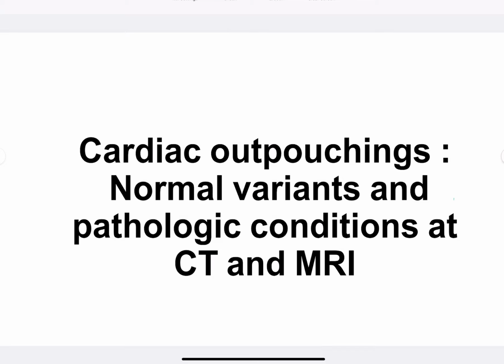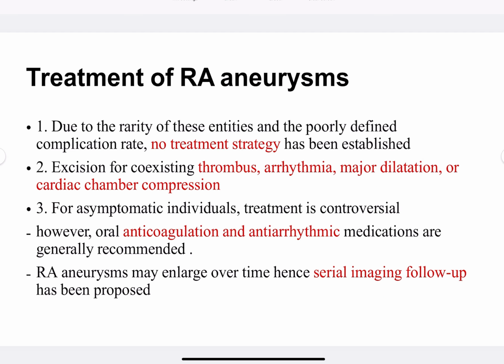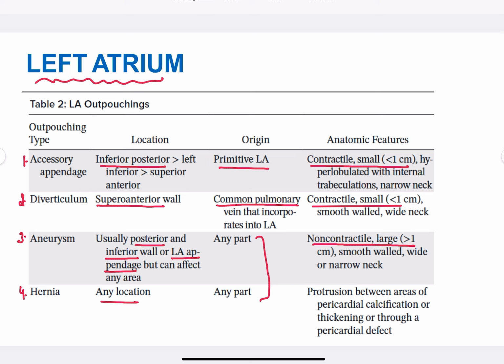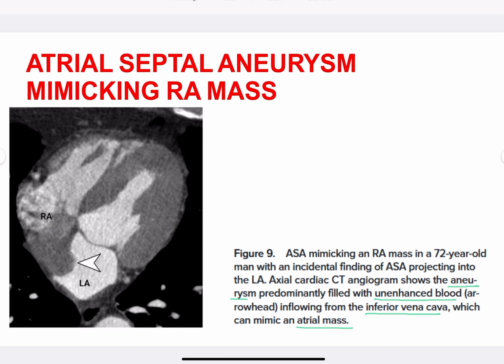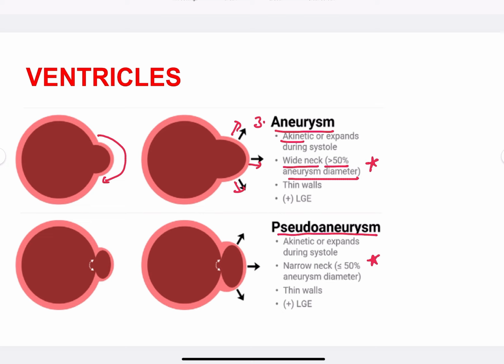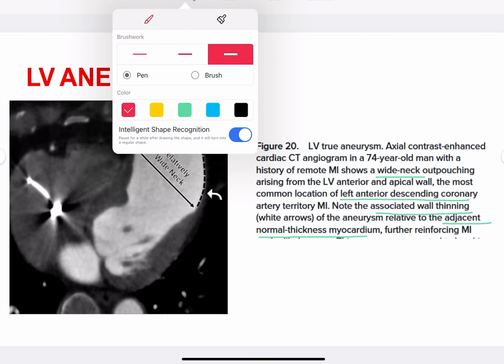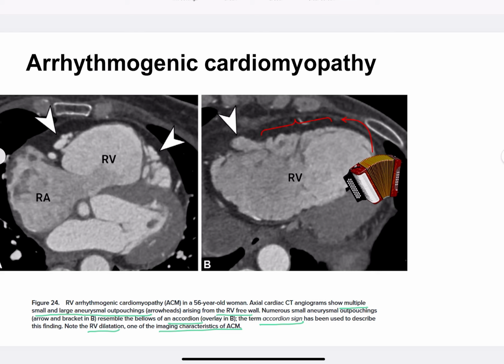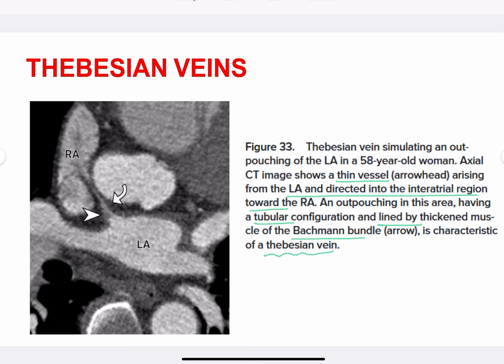Cardiac outpouchings Radiology at CT and MRI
# Cardiac outpouchings
# Cardiac diverticula
# RA aneurysm
# LA aneurysm
# Ventricular diverticula radiology
# LGE in cardiac aneurysm
# Thebesian vein radiology
# Interatrial septal aneurysm
# Interventricular septal aneurysm
# ARVC
# DCRV
# Subthebesian pouch radiology
# Accessory appendage LA